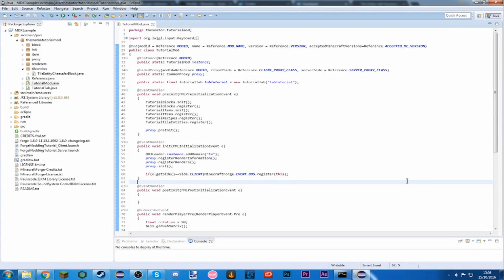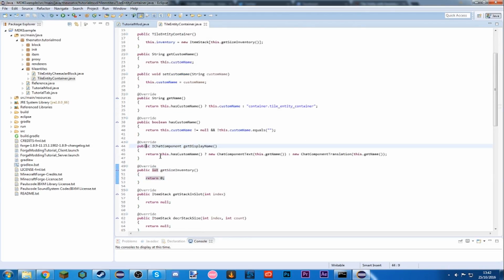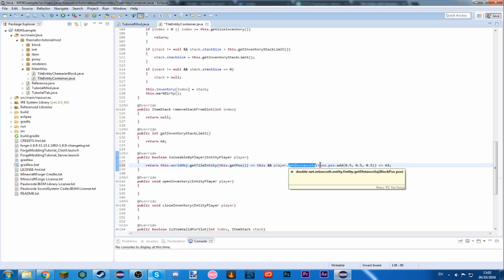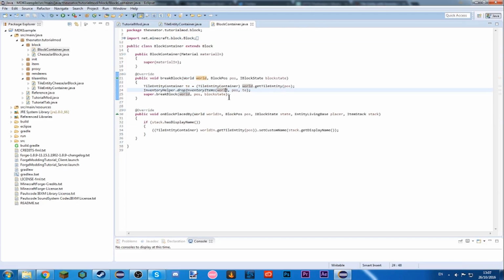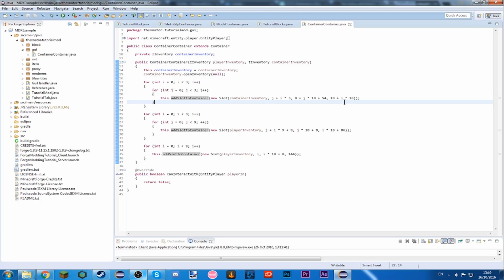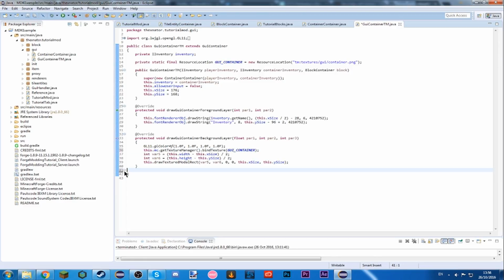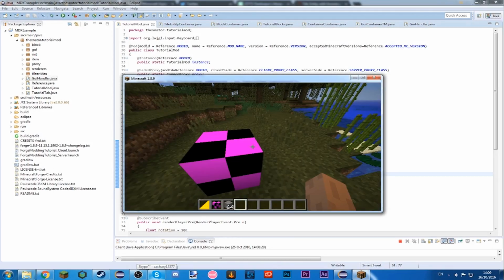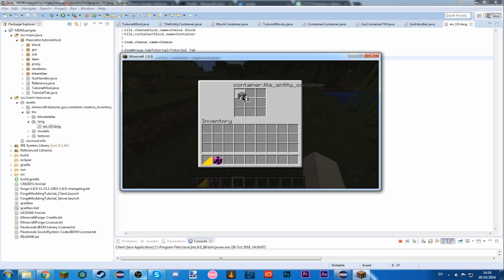Minecraft Forge 1.8.9 Modding Tutorial #14 - Containers!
Today we create a container with a gui/inventory to store items in!